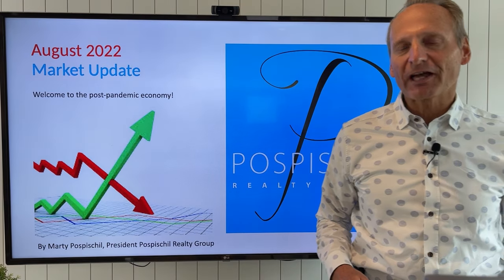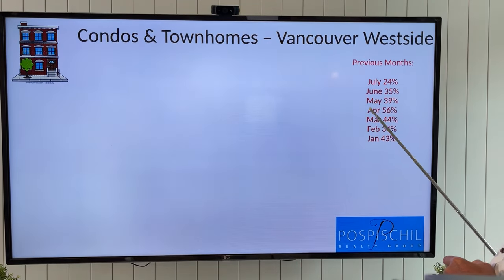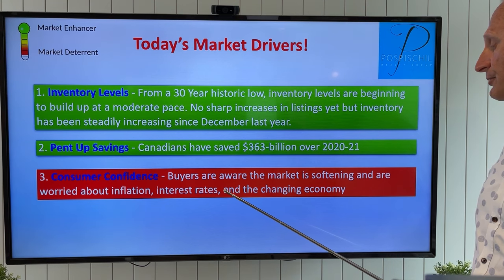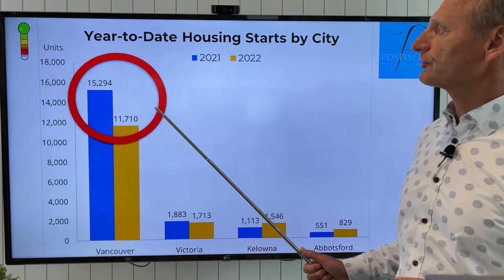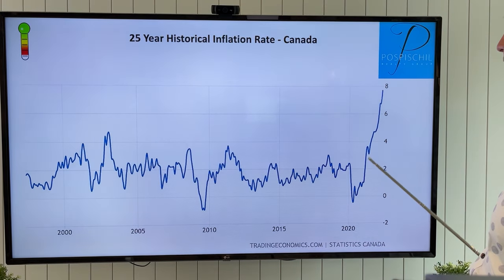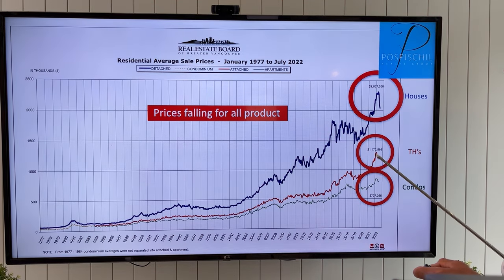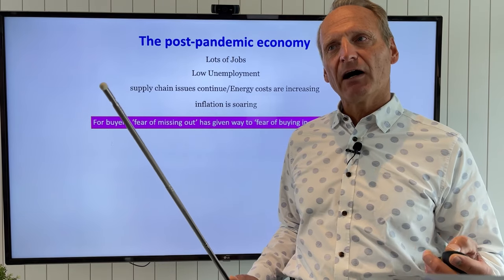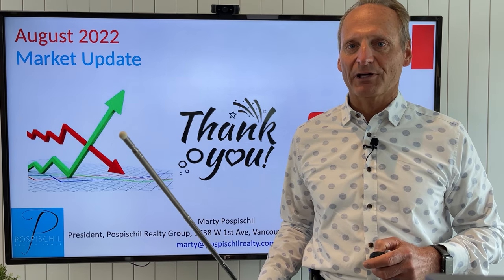August 2022 Monthly Market Update | Vancouver Real Estate